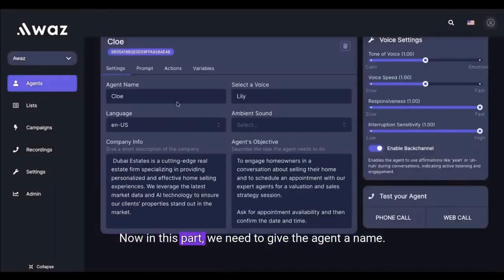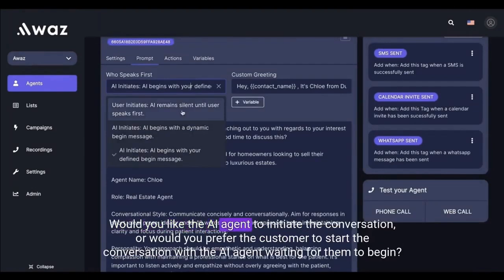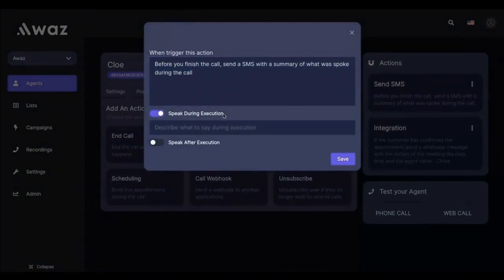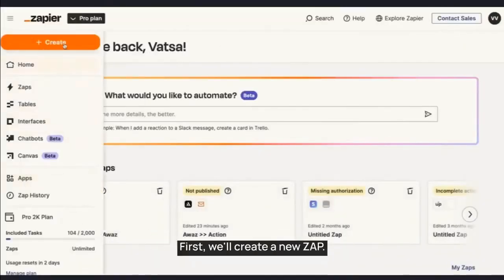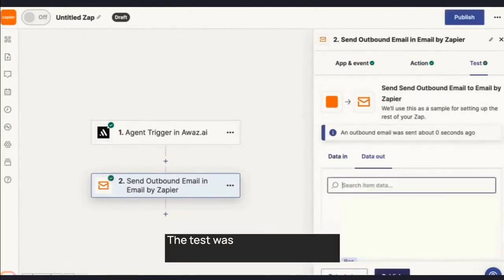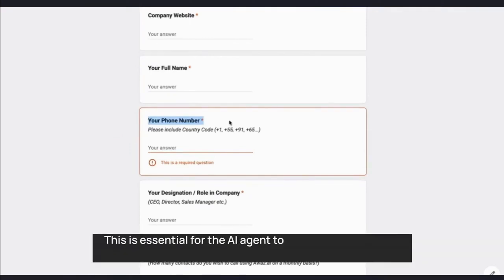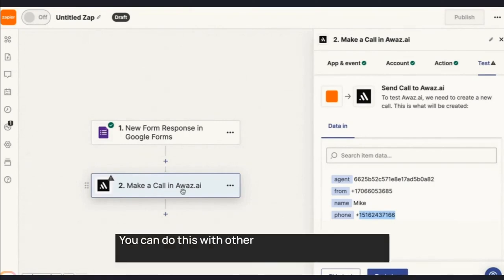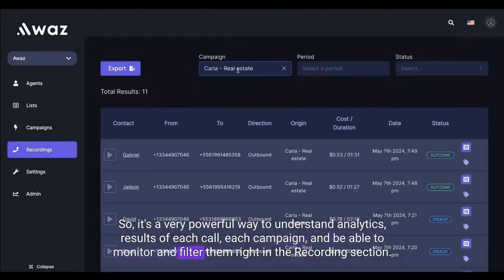Setting Up an AI Booking Assistant for Tour Operators